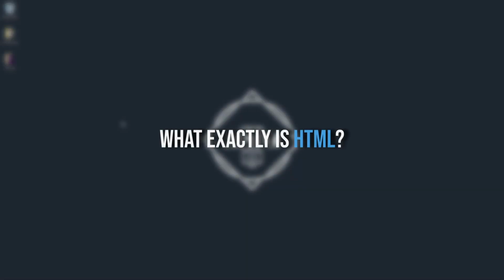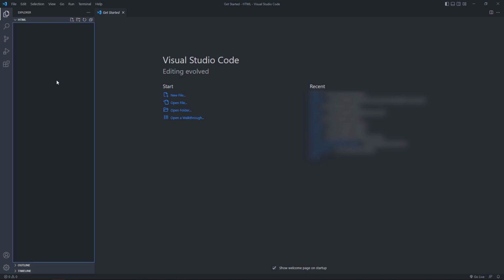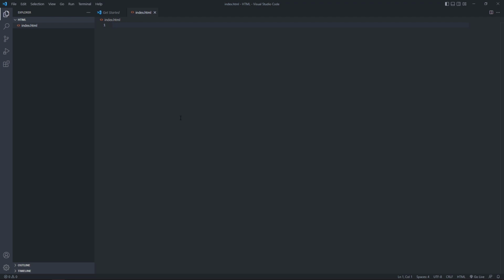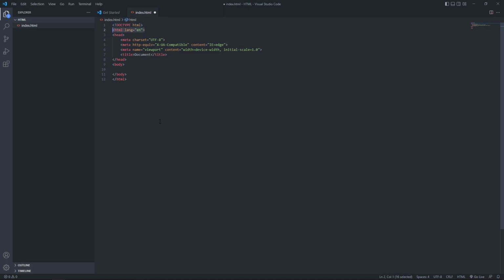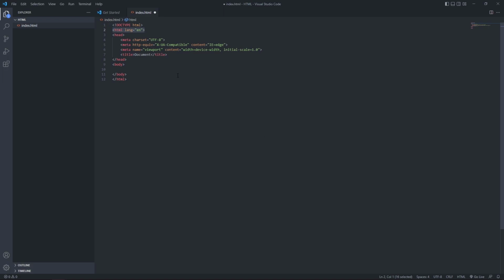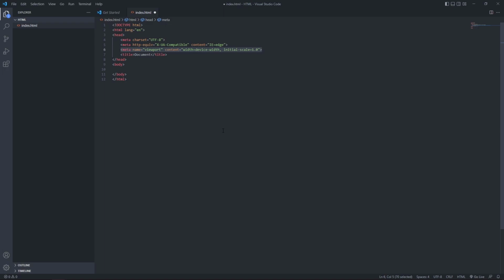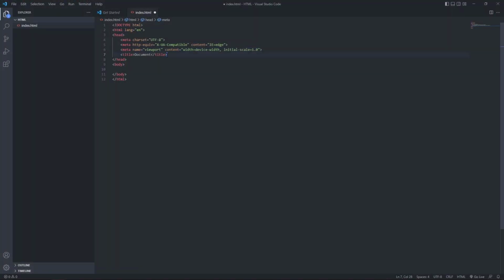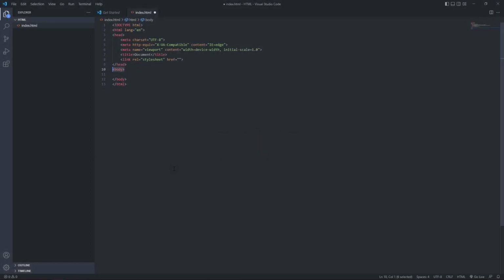What is HTML?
So what exactly is HTML? HTML is the one of the fundamental languages that is used to build a website and defines the structure of web content. HTML stands for Hyper Text Markup Language and uses markup to organize and display text.

0:00 - Intro
0:31 - Setting Up
1:25 - HTML Boilerplate
1:51 - DOCTYPE
2:14 - HTML tag
2:45 - Head tag
4:04 - Body tag
4:21 - Outro

▬ Resources  ▬▬▬▬▬▬▬▬▬▬

This video is meant to achieve the goal of teaching you what HTML is and how to get started with setting up a folder as a workspace and saving an HTML document. It further explains what each tag means for a better understanding of what is in your document as boilerplate that is essential for most projects that you would be working on.